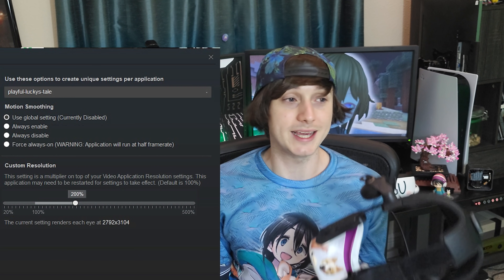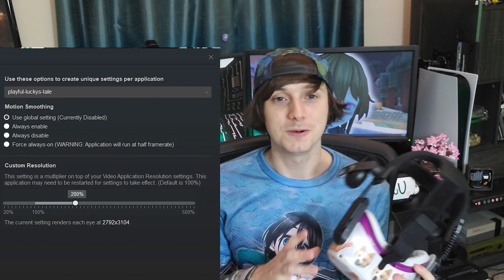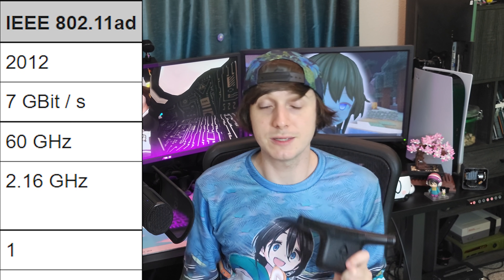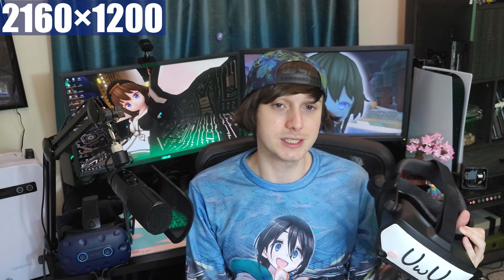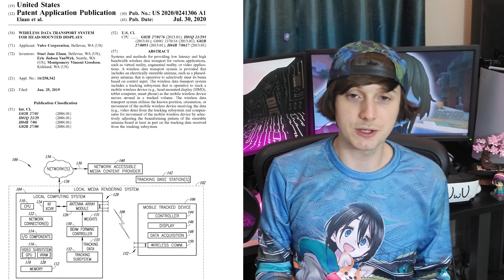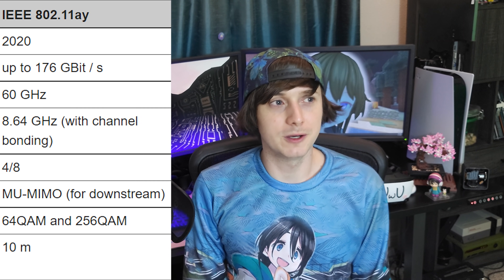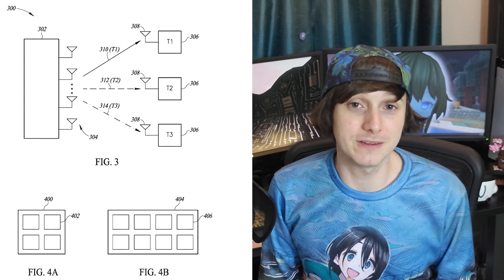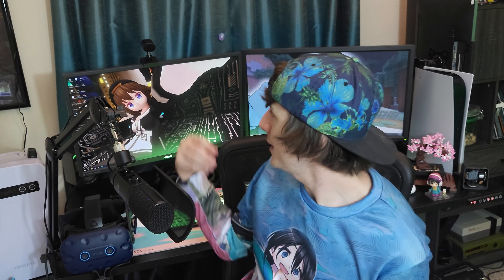The Near Future of Wireless VR!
Playing VR wirelessly has been the huge craze within the industry since consumer VR really took off. Companies trying to find the best methods to cut the cord permanently. In this video, I talk about all current methods and the terrible-ness of each one.

I also go over the exciting near-future of what technologies will make wireless VR more possible! This includes WiGig 2 and Valve's plans to incorporate it into their headsets.

0:00 Intro & Explanation
1:45 Quest 2 Wireless Pros/Cons
7:12 Vive Wireless Pros/Cons
11:19 WiGig 2 (The Future)
17:10 Conclusion & Outro